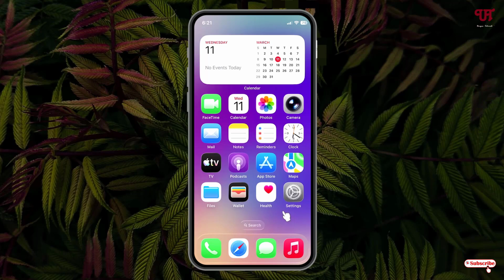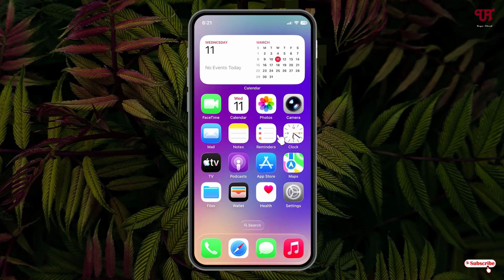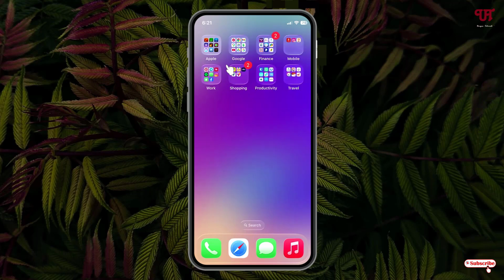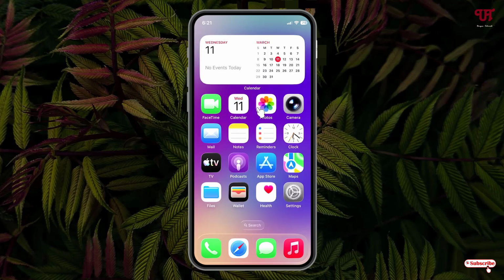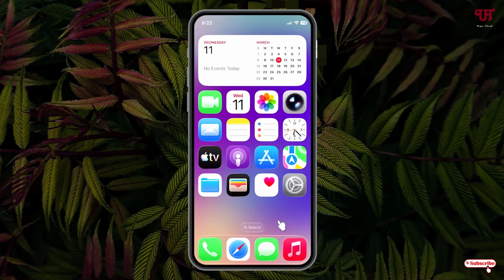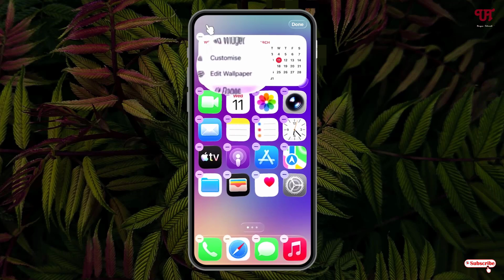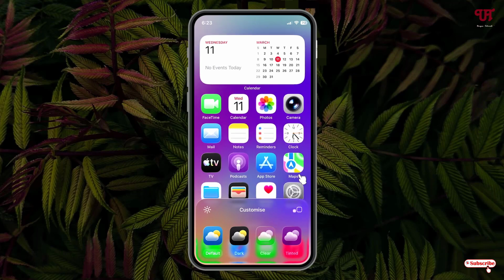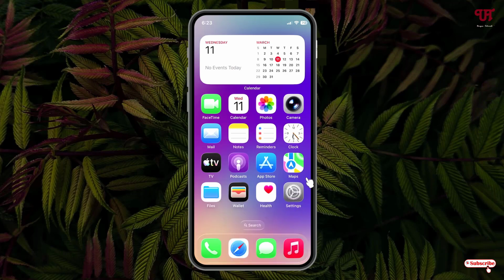How to Hide the Names/Labels of All Apps and Widgets present in Homescreen of iPhone/iPad Devices ?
This video tutorial is all about How to Hide the Names/Labels of All Apps and Widgets present in Homescreen of iPhone/iPad Devices.